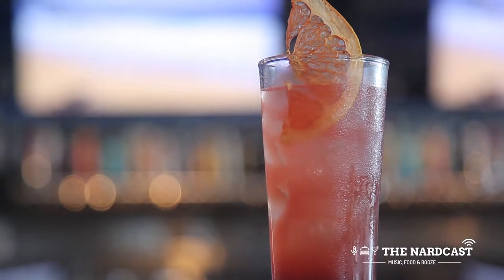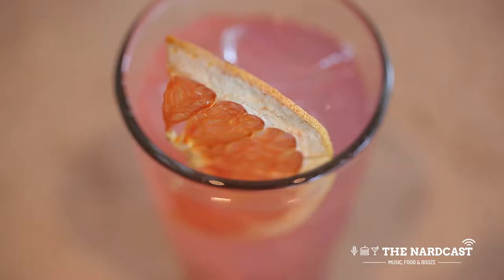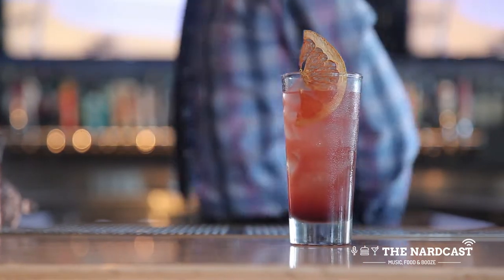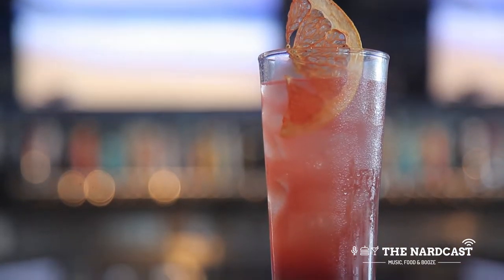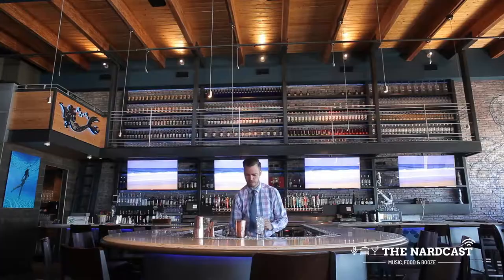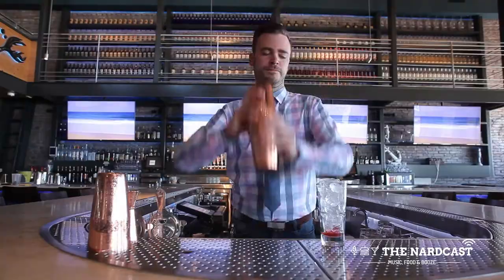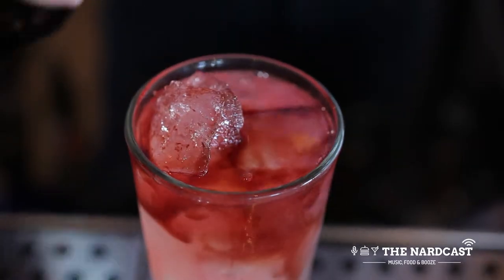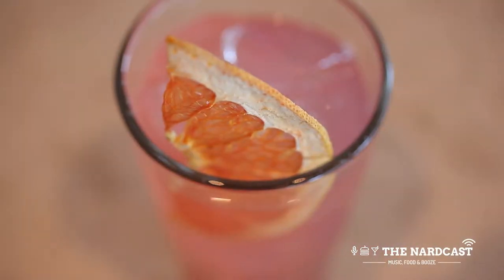Behind the Stick with Brian Gaudet of Waterbar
Brian Gaudet, bar manager at Waterbar, crafts up his delicious tart, smokey and balanced libation called Queen Anne's Revenge.

Recipe:
 1 oz Ilegal Mezcal
.25 oz Cherry Heering (float)
1oz IPA
3 dashes Peychaud's bitters
.5 oz Agave
dehydrated half grapefruit wheel